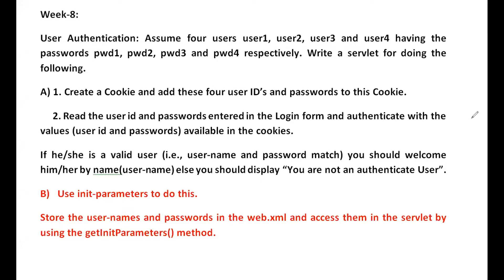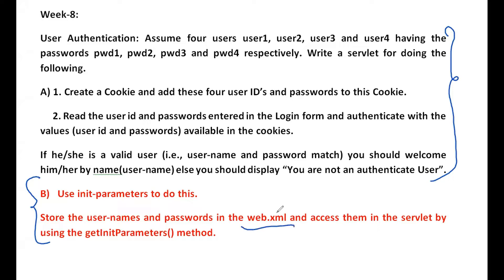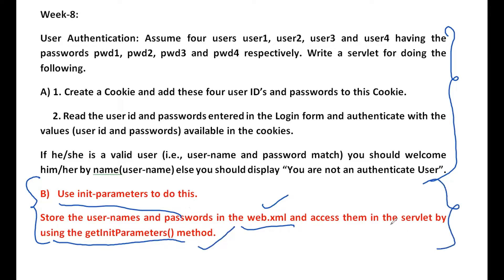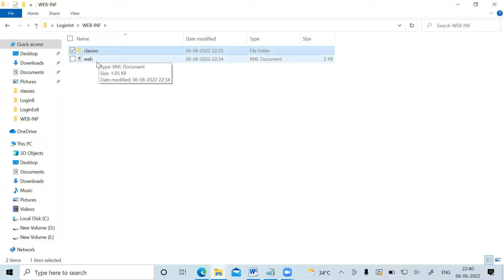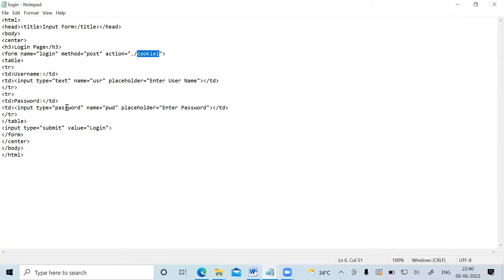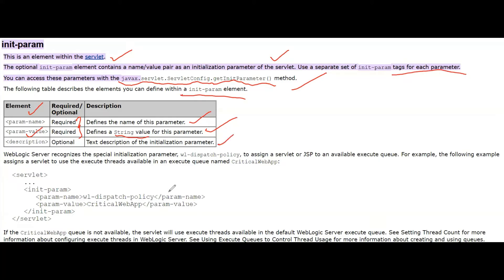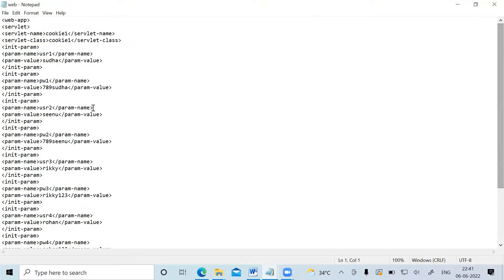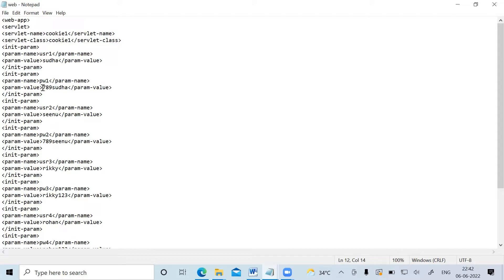wt # 71 | Init-Param | access parameters in the servlet by using the getInitParameters method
Week-8:
User Authentication: Assume four users user1, user2, user3 and user4 having the passwords pwd1, pwd2, pwd3 and pwd4 respectively. Write a servlet for doing the following.
A) 1. Create a Cookie and add these four user ID’s and passwords to this Cookie.
     2. Read the user id and passwords entered in the Login form and authenticate with the     values (user id and passwords) available in the cookies.
If he/she is a valid user (i.e., user-name and password match) you should welcome him/her by name(user-name) else you should display “You are not an authenticate User”.
B)   Use init-parameters to do this.
Store the user-names and passwords in the web.xml and access them in the servlet by using the getInitParameters() method.